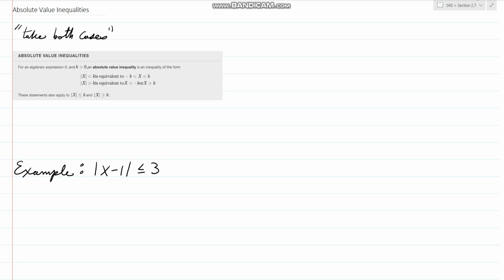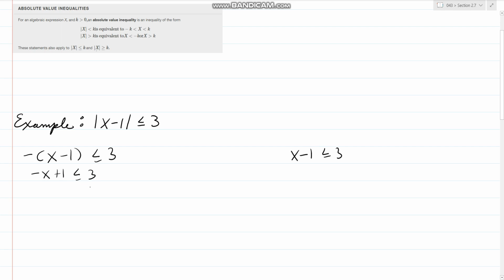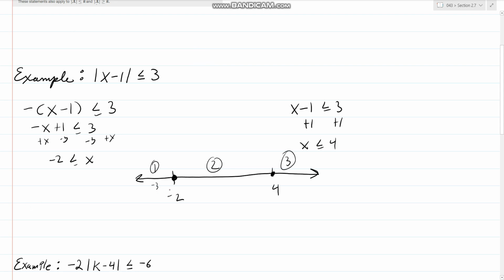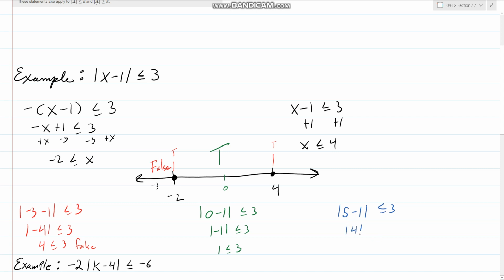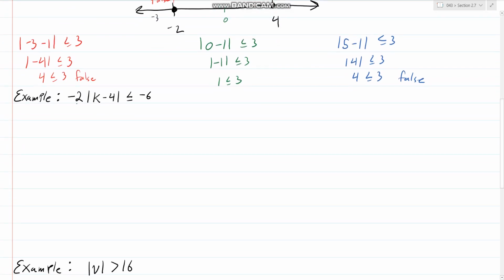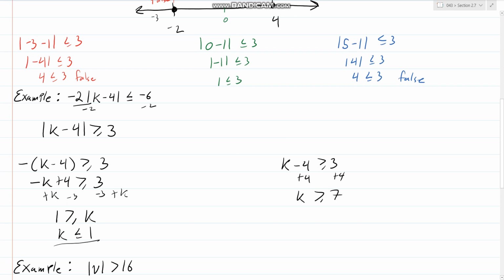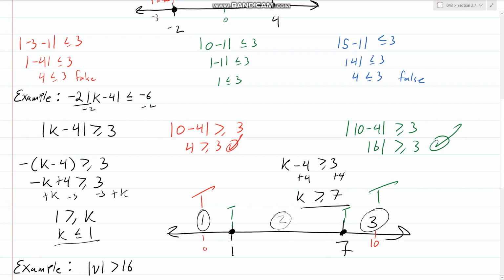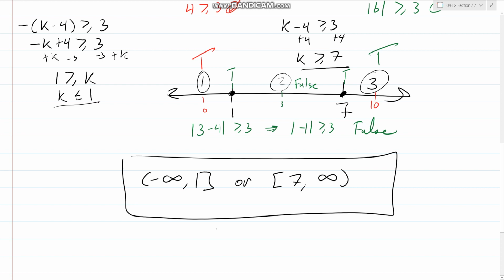Inequalities part 3